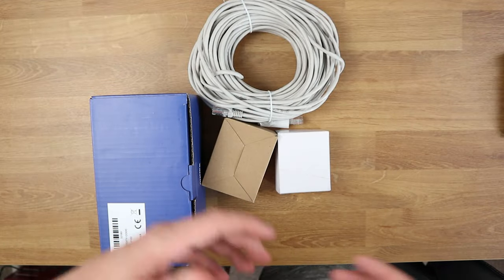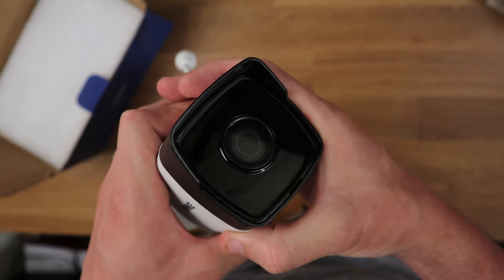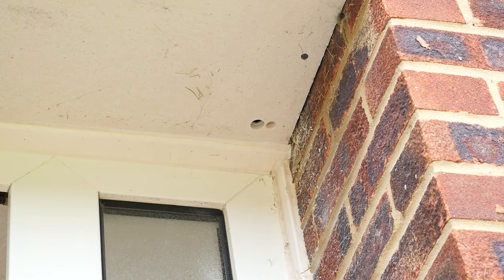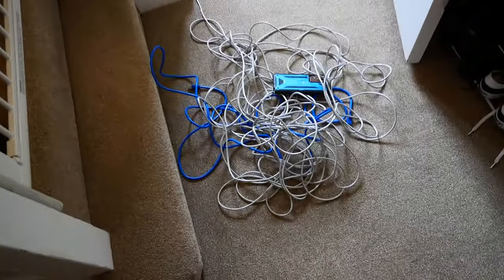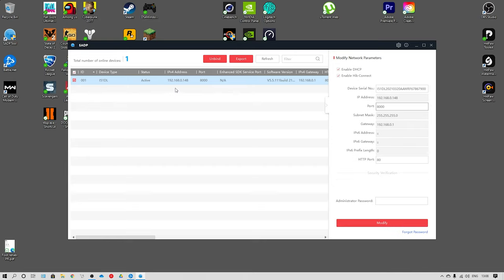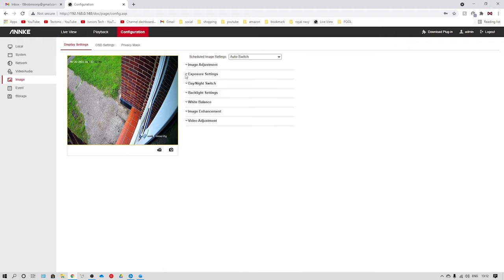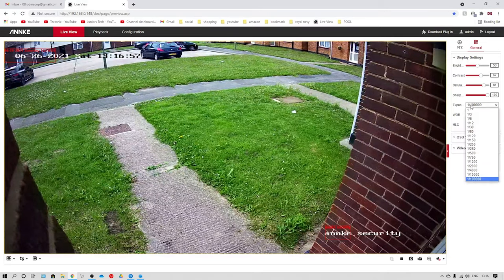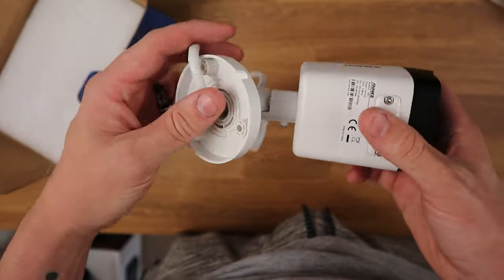A Review of the Annke C500 Security Camera - Unboxing and Installation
ANNKE C500 5MP PoE

computer rig
case – Corsair 4000D AIRFLOW
motherboard – ASUS ROG STRIX B550-F
ram – Corsair Vengeance RGB PRO 64 GB
GPU – Gigabyte GeForce RTX 4070 Ti SUPER
2nd GPU - MSI GeForce RTX 4090 GAMING X
psu – Corsair RM1000x 80 PLUS Gold Fully Modular
CPU – AMD Ryzen 9 7900X3D Desk-top Processor
fans – Sahara gaming typhoon 140mm
CPU cooler – Corsair iCUE H150i ELITE LCD XT Liquid CPU Cooler

Monitor’s –
100Hz - Acer Nitro KG272Ebmiifx 27-inch Gaming Monitor
165hz - LC-Power FHD 32 inch 165hz Curved Gaming Monitor
144Hz - Samsung Odyssey G5 LC32G55TQBUXXU 32"

keyboard - Logitech G915 LIGHTSPEED
mouse - Logitech G703 LIGHTSPEED
mouse - Logitech G604 LIGHTSPEED
speakers - Edifier S2000MKIII
mic - HyperX Quad Cast

Camera equipment -
Sony Alpha 7 III
Panasonic LUMIX GH5M2 Mirrorless Camera
RALENO Softbox Lighting Kit
EMART Photo Video Studio
RØDE Pod Mic Broadcast-quality Dynamic Microphone